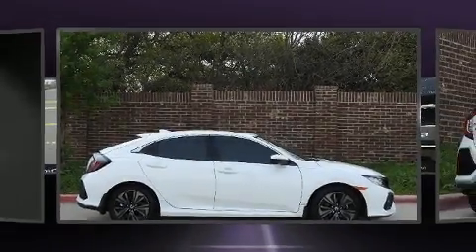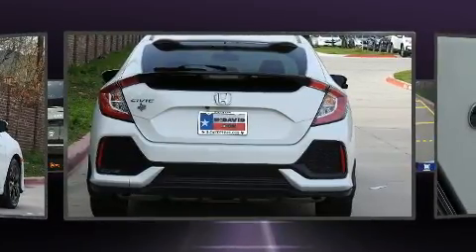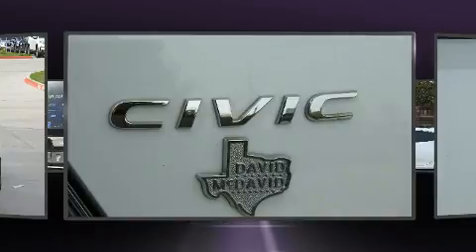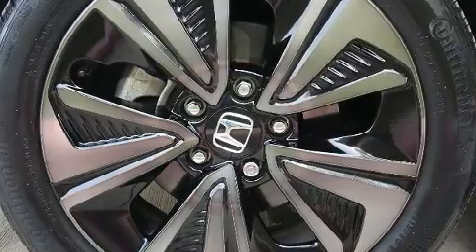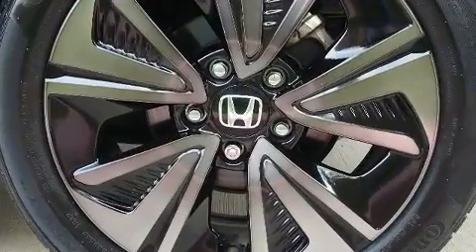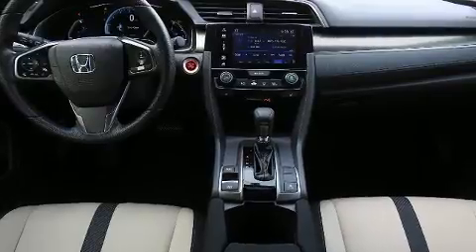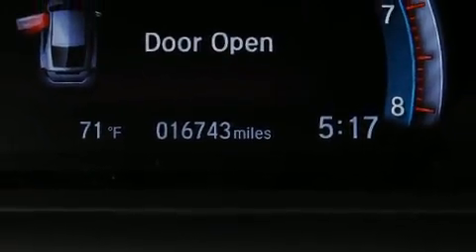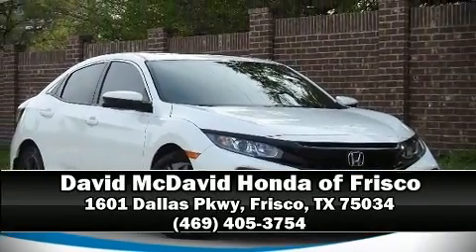2017 Honda Civic EX in Frisco, TX 75034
Sensibility and practicality define the 2017 Honda Civic With less than 20,000 miles on the odometer, you can be confident that this pre-owned vehicle will provide you reliable transportation. Performance and efficiency are both prioritized thanks to the efficient 4 cylinder engine, and for added security, dynamic Stability Control supplements the drivetrain. Turbocharger technology provides forced air induction, enhancing performance while preserving fuel economy. Top features include a split folding rear seat, a tachometer, an outside temperature display, fully automatic headlights, tilt steering wheel, remote keyless entry, cruise control, and much more. Storage solutions are integrated throughout the interior, demonstrating thoughtful attention to detail. For drivers who enjoy the natural environment, a power moon roof allows an infusion of fresh air. Audio features include an AM/FM radio, and 8 speakers, providing excellent sound throughout the cabin. Take assurance in side curtain airbags, providing head protection in the event of a severe collision. This vehicle has achieved Certified Pre-Owned status, by passing Honda's comprehensive certification process, including an exhaustive 150-point inspection! Our sales staff will help you find the vehicle that you've been searching for. We'd be happy to answer any questions that you may have. Stop in and take a test drive!